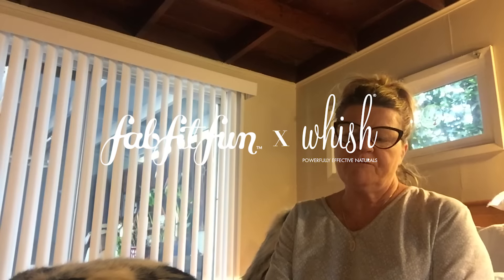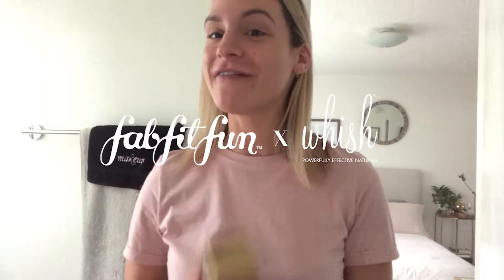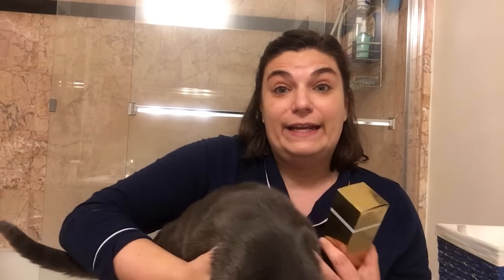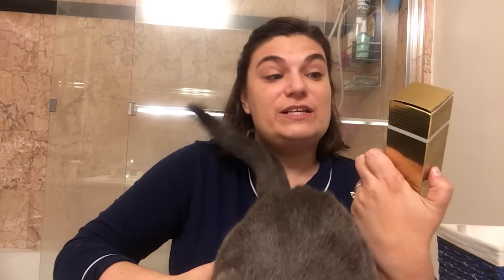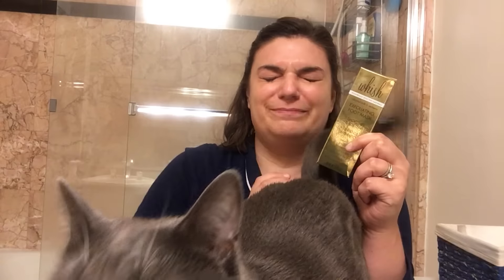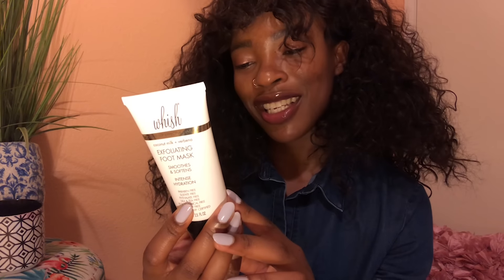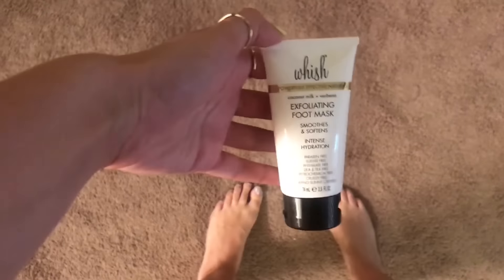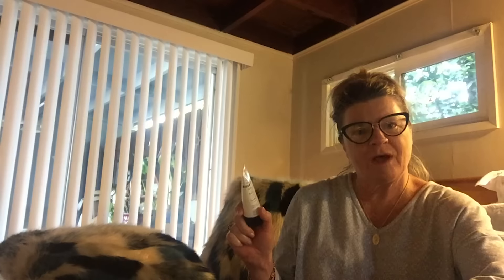FabFitFun Employees Try a Foot Mask | Summer Box Spoiler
Talk about happy feet! We gave a few of our FabFitFun employees the Whish Exfoliating Foot Mask to test out at home. The result? Smooth, soft, sandal-ready feet! The formula exfoliates with Papain and Willow Bark Extract, polishes with Pumpkin Seed, Orange Fruit Extract, and Lemon Fruit Extract, and smoothes and soothes with Bramelain, Black Tea Extract, and Organic Shea Butter.

Do a happy dance when you get this in the FabFitFun Summer Box

ABOUT THIS SERIES: Spoiler alert! Each season, we're giving you an exclusive look at the items that you can expect to find in your FabFitFun Box!